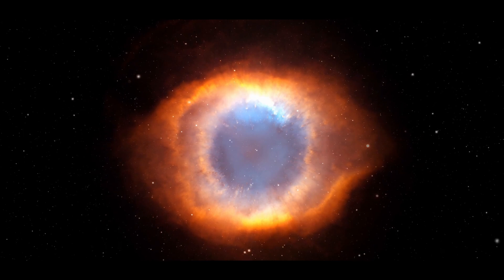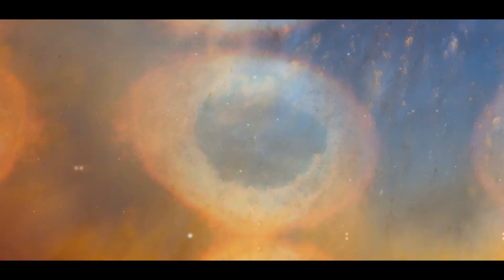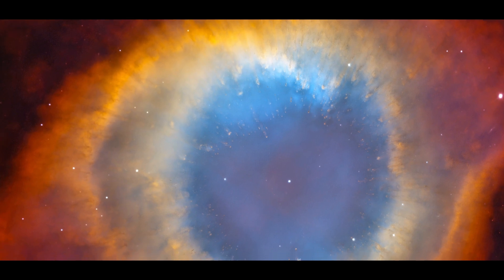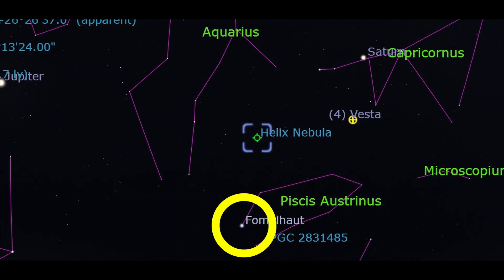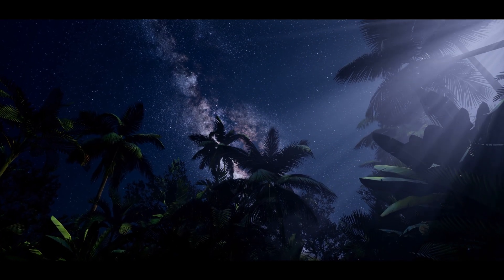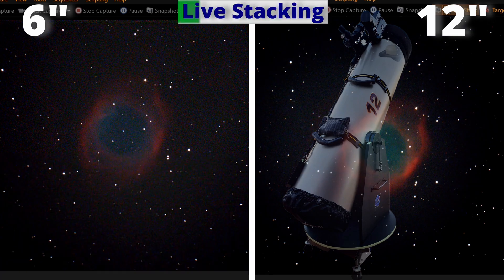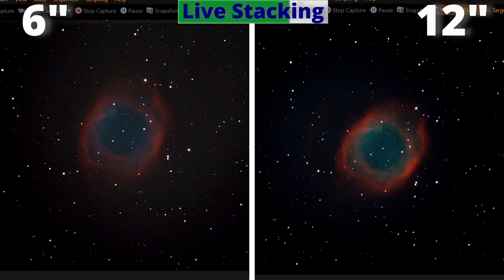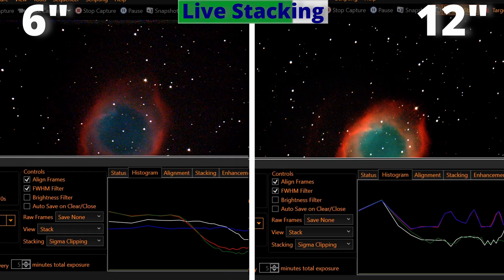6" vs 12" Telescope - The EYE OF GOD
A comparison between a 6 inch Skywatcher Goto Virtuoso and a 12 inch Dobsonian Telescope capturing the Helix Nebula NGC 7293 a planetary nebula located in the constellation Aquarius.